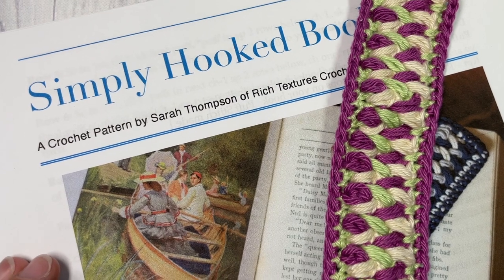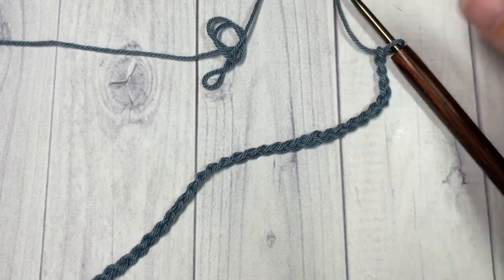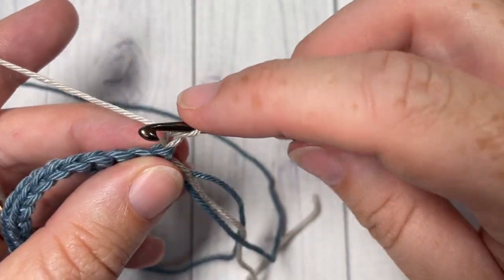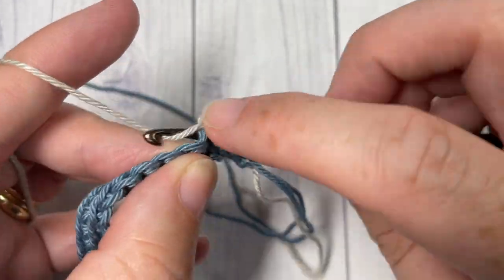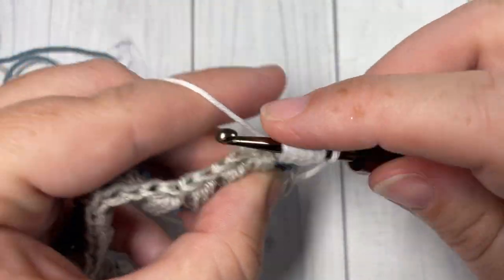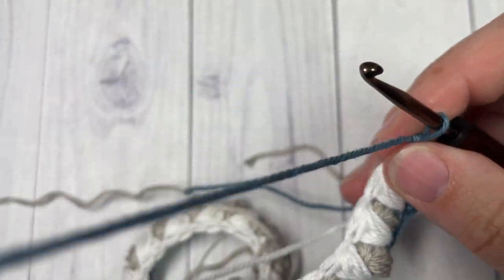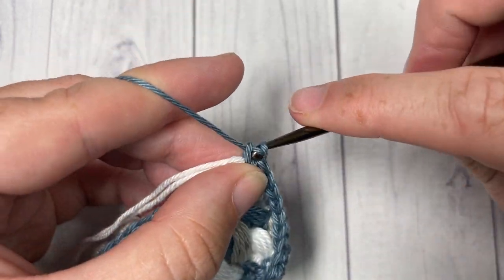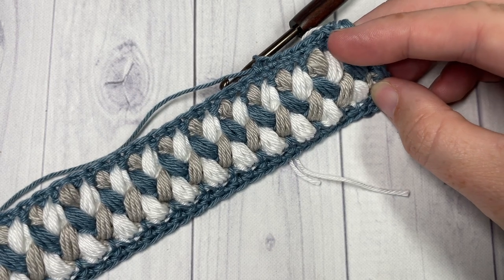Simply Hooked Bookmark Crochet Pattern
Blend your love for crochet with your love for reading with this Simply Hooked Crochet Bookmark!

A Free written copy of this pattern can be found on my ad supported blog

Gauge:  N/A

Finished Size: Approximately 1.5 x 8 inches.

Yarn: Patons Grace® (100% Mercerized Cotton; 1.75 oz, 50 g; 136 yds, 125 m). Light Weight (3). You will need approximately 40 yards in three different colours.

Hook: Size E/4 (3.5 mm) hook.

Sarah